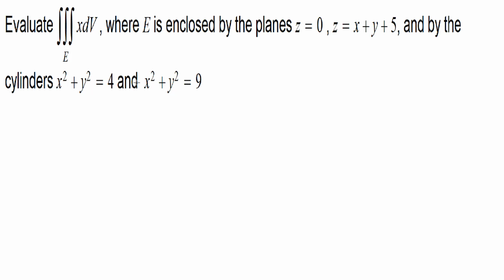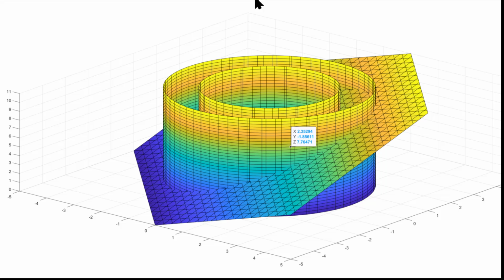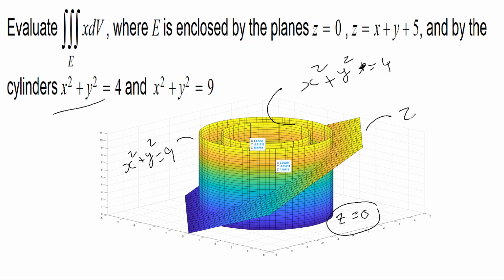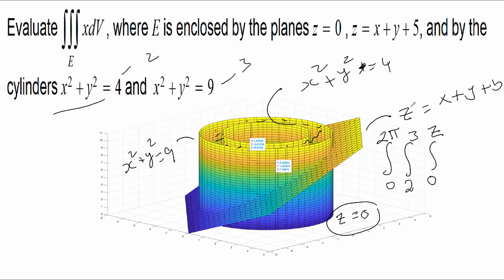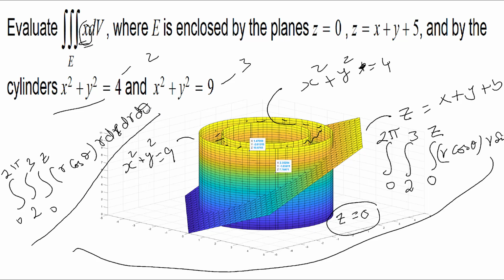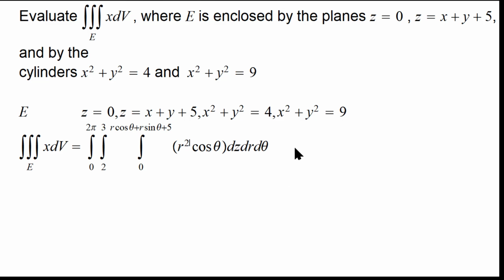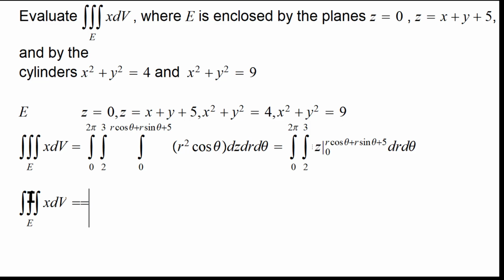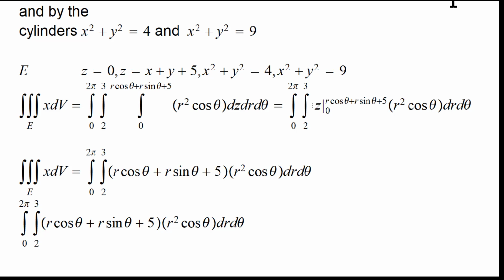Integration cylindrical coordinates